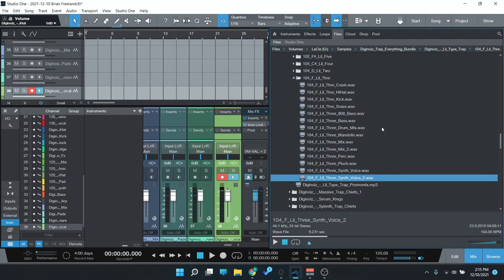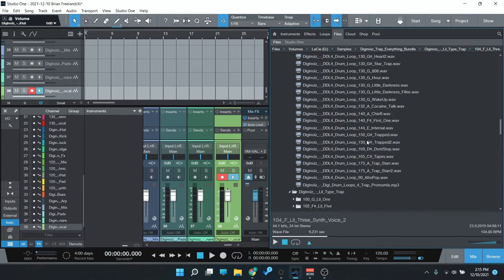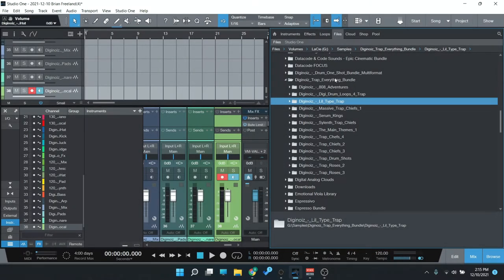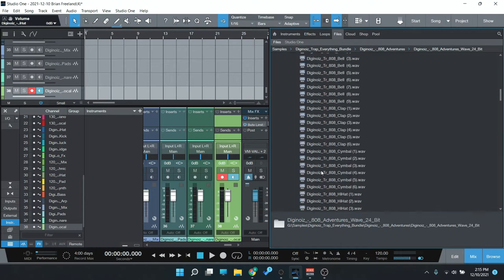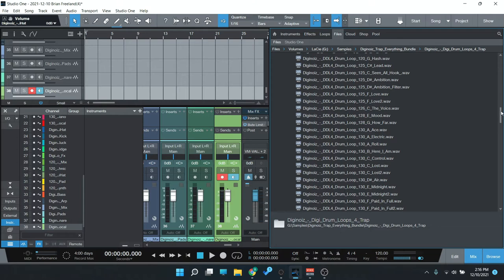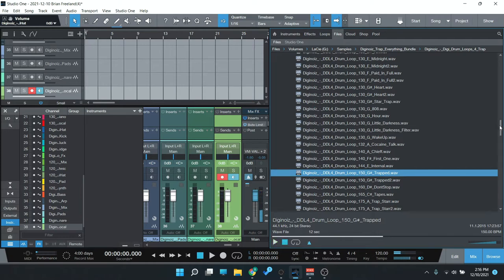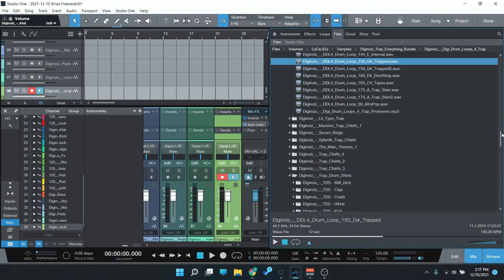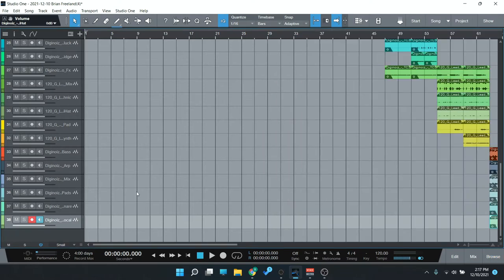Checking out the Trap Everything Bundle!